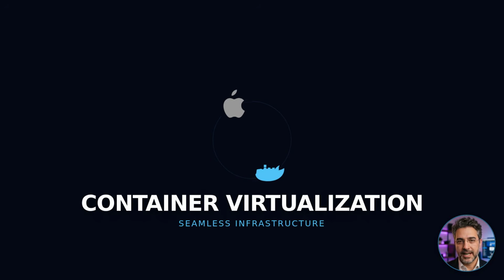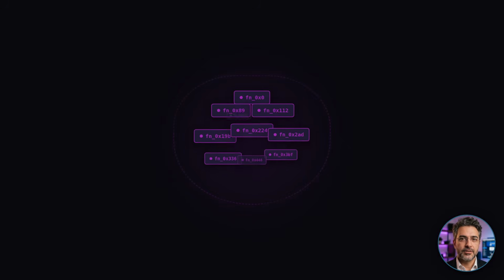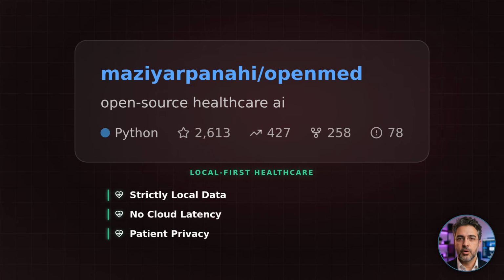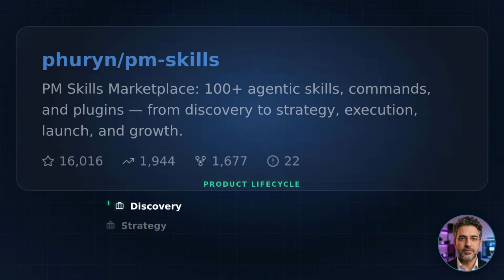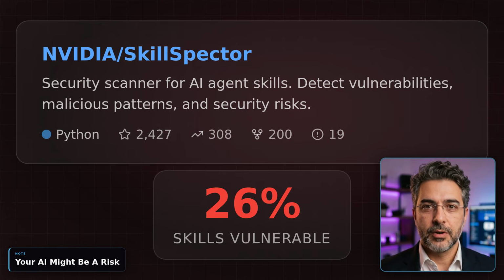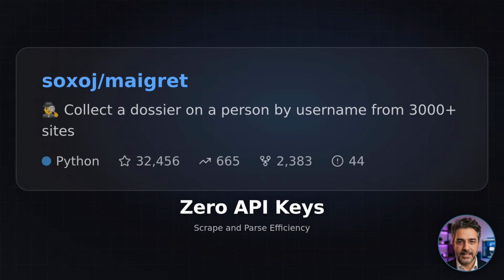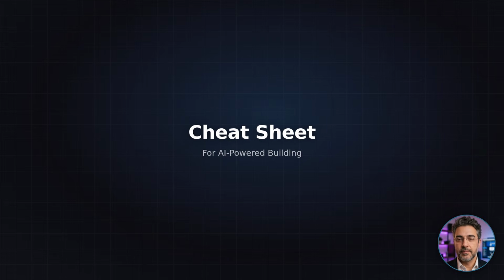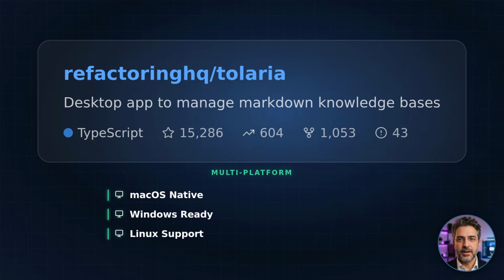8 Trending GitHub Repos You Can't Ignore (June 11, 2026)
The landscape of local AI and agentic software is shifting fast. Today we're diving into some of the most significant open source projects currently climbing the GitHub charts.

We start with a massive release from Apple that changes how Mac developers handle containers, and we're looking at why senior engineering skills are being 'encoded' for AI agents. From local-first healthcare AI that protects patient privacy, to security scanners built specifically to vet the skills your AI agents are learning, today's roundup covers the full lifecycle of modern development.

We'll also explore tools for digital investigators, a massive leak of AI system prompts, and a markdown knowledge base engine that might just replace your current 'second brain' setup.

If you're keeping up with the cutting edge of open source, you're in the right place.

📌 Timestamps:
0:00 Intro
0:31 apple/container
1:23 addyosmani/agent-skills
2:11 maziyarpanahi/openmed
2:59 phuryn/pm-skills
3:45 NVIDIA/SkillSpector
4:31 soxoj/maigret
5:13 x1xhlol/system-prompts-and-models-of-ai-tools
5:56 refactoringhq/tolaria
6:41 Outro